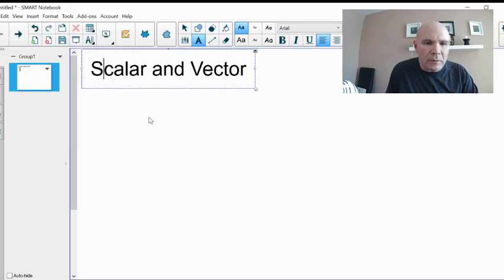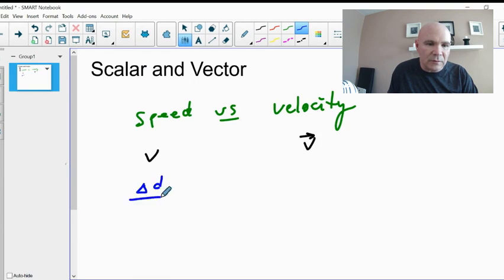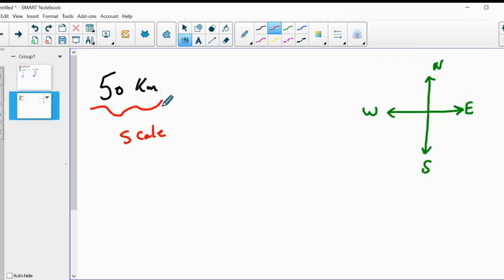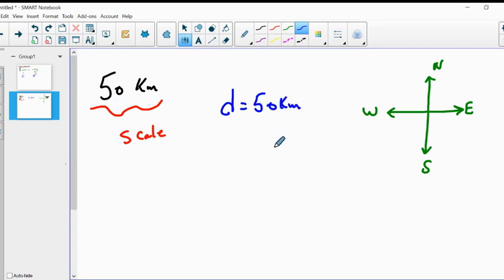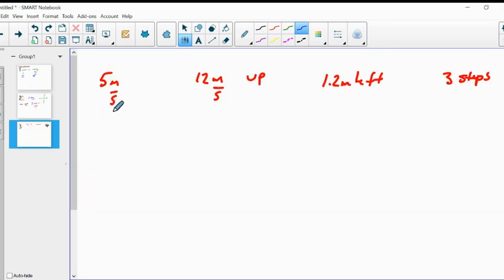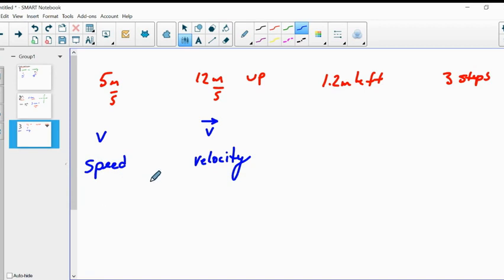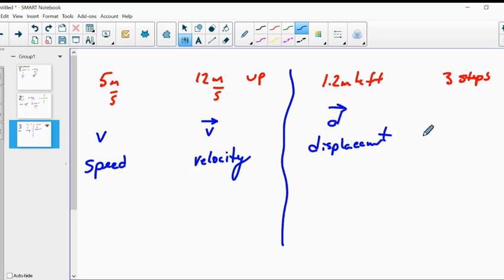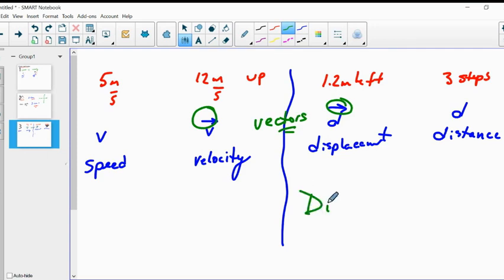3 min video Scalar vs Vector